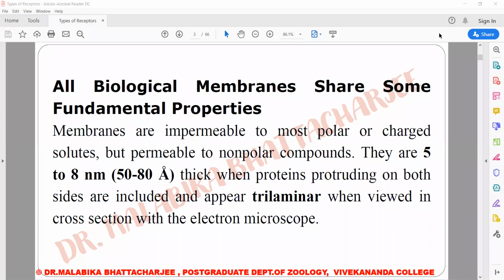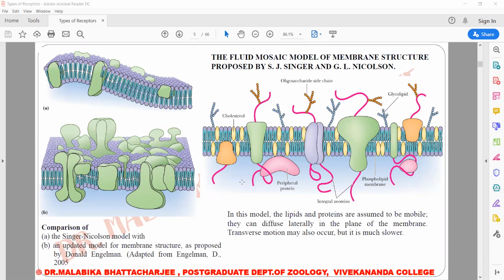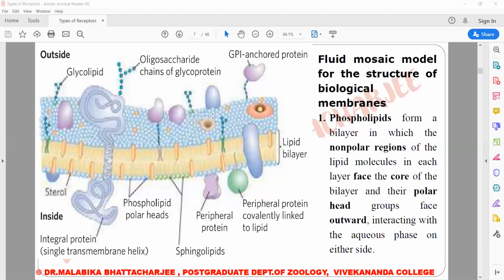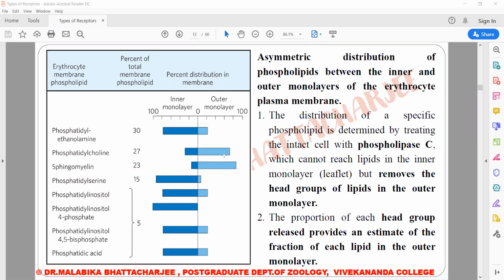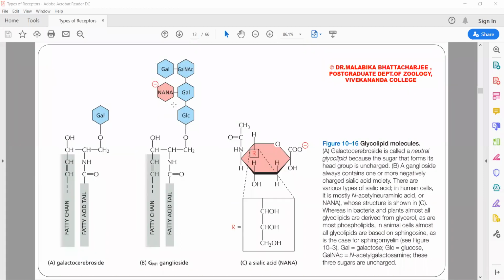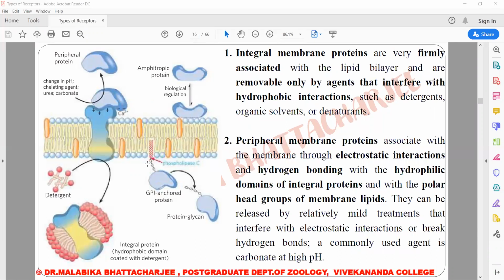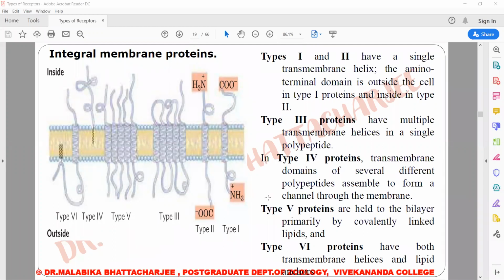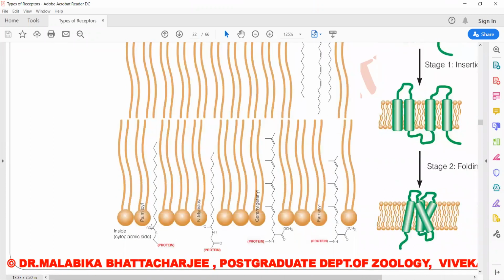Plasma Membrane (Structure) Lecture 1